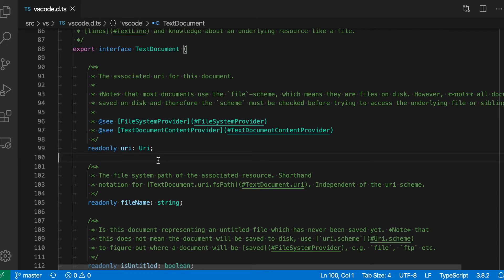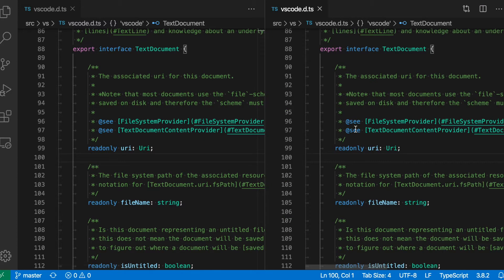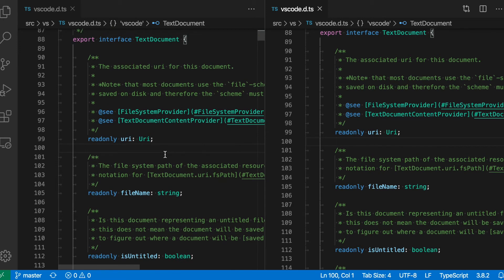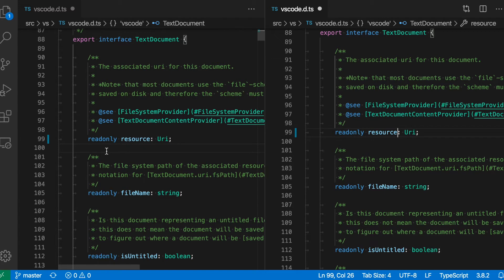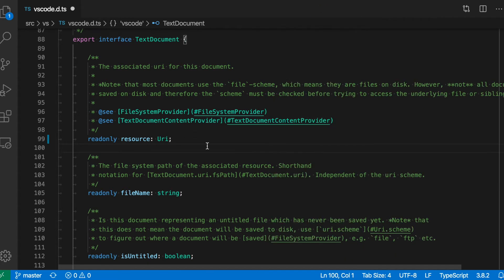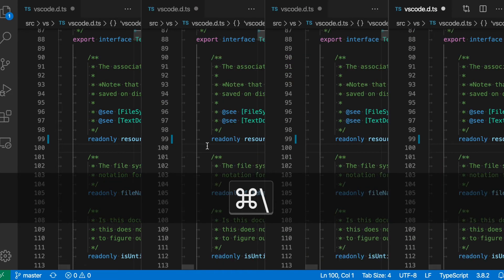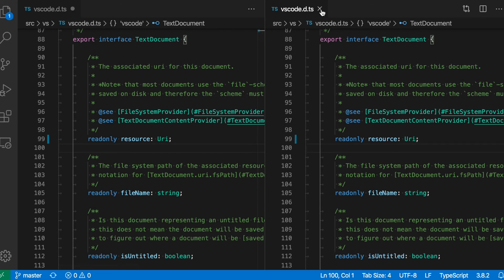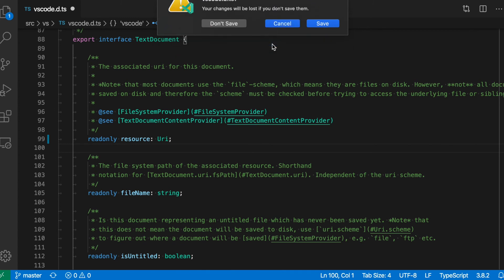VS Code tips — Split editor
Today's VS Code command: Split editor

Splits the current editor in two. You can use this to quickly create a new workbench layout or view different parts of the same file side by side

Keybindings:

Windows+Linux: ctrl \
Mac: cmd \